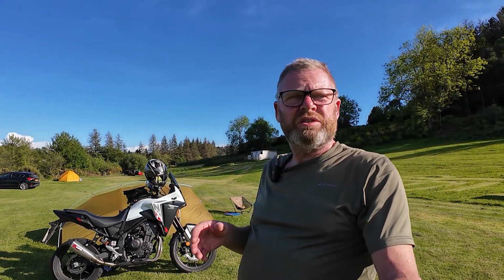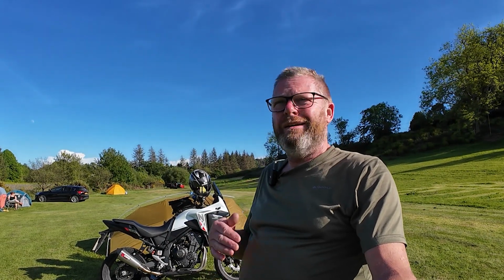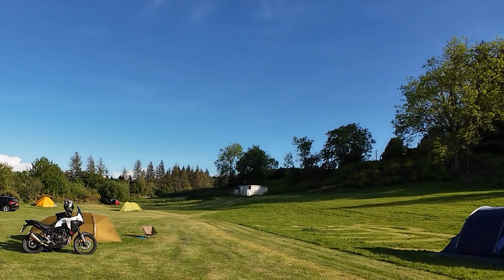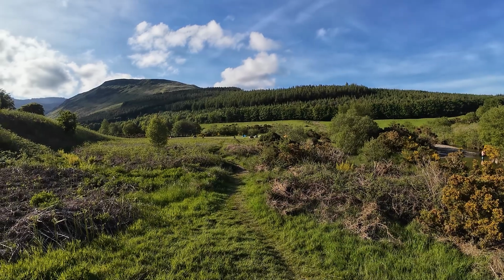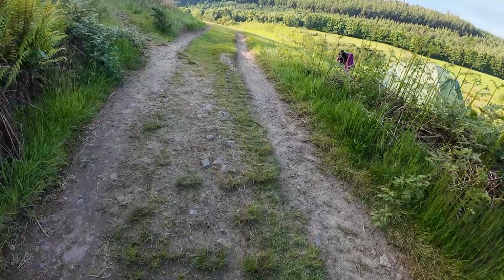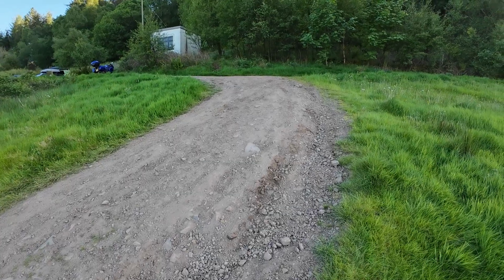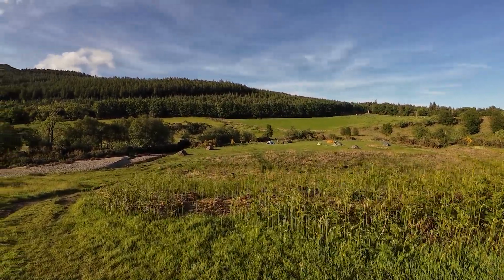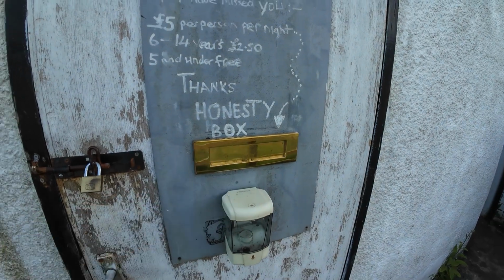Glen Rosa Campsite Review | Isle of Arran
During a motorcycle camping trip to the Isle of Arran, Scotland, I stayed four nights at Glen Rosa Campsite, Brodick.

If you can support the channel please donate whatever you can afford, it will go towards the cost of producing the videos and every little helps to keep the channel running.

On this trip I’m using my Robens Buck Creek2 tent, an initial review of which can be seen here:

I make reference to the Robens Elk River1 tent which can be found here:

The motorcycle is a Honda NX500 and videos of the bike can be found here:

My previous bike was the Honda CB500X, a predecessor to the 500X, and details can be seen here:

The thoughts and actions outlined in the video are personal to me and everyone will need to view things from their own perspective.